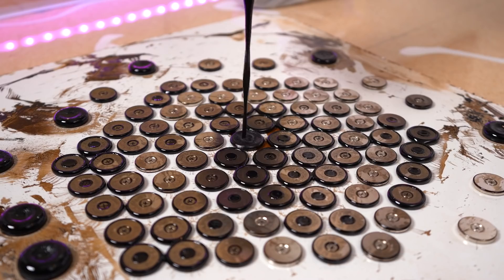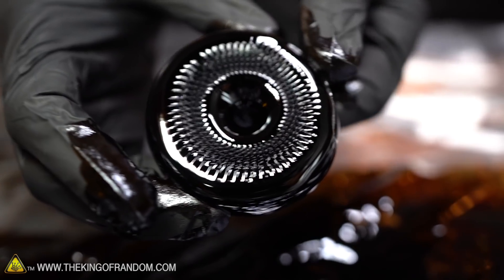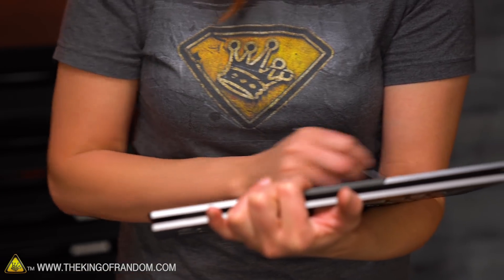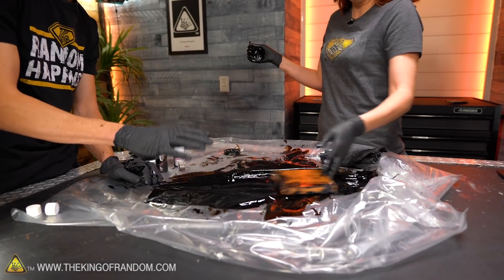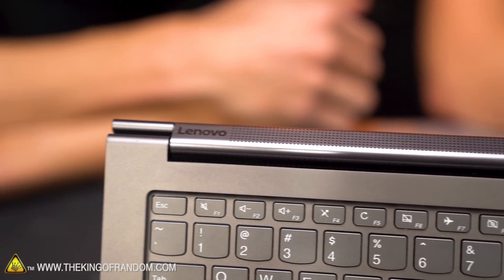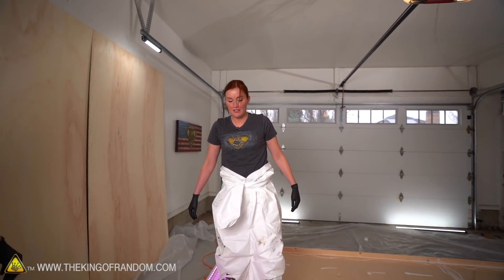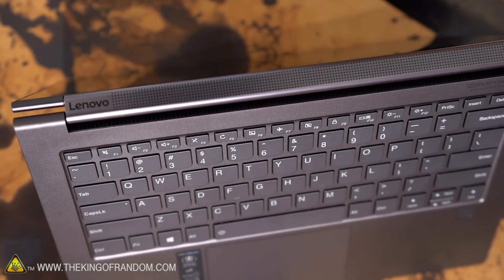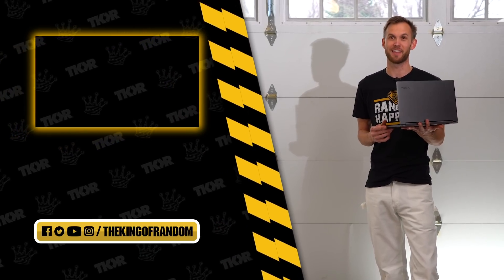Can You Make a Hoverboard With Ferrofluid?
Special thanks to Lenovo for helping us make a hoverboard out of liquid magnets using ferrofluid. ad Will we be able to successfully ride it??

Today we are attempting to create a functional hoverboard by pairing magnets with Ferrofluid.  Will this frictionless combination actually hover a human??

Send Us Some Mail:
TKOR
63 East 11400 S # 198

Bob